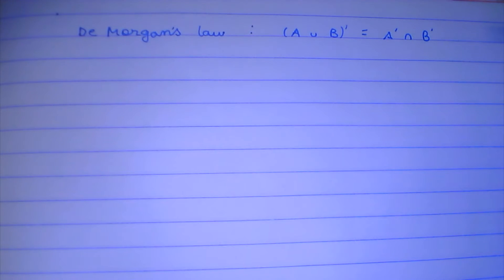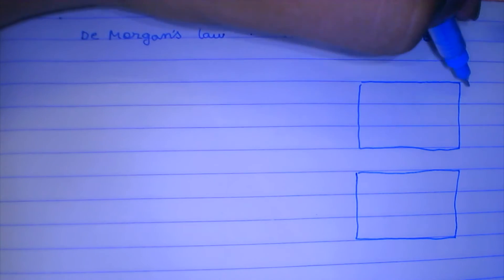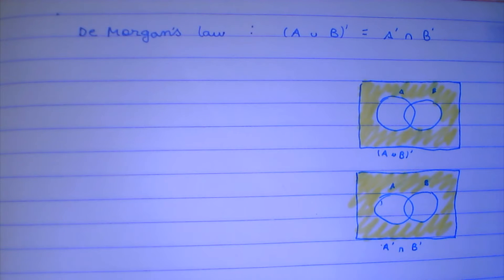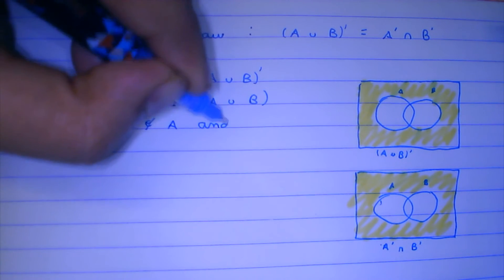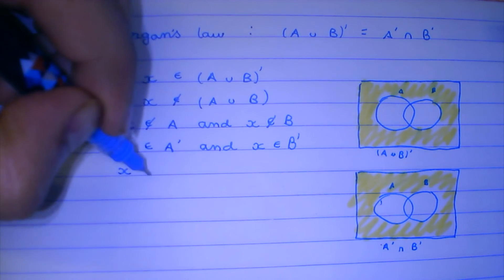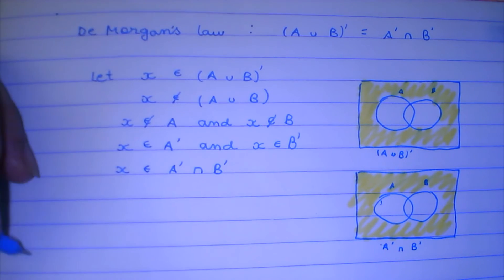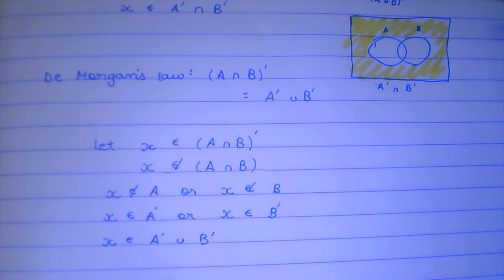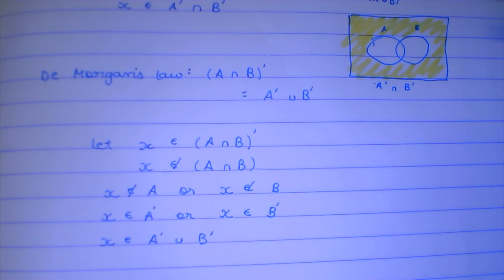Sets: De Morgan's Laws